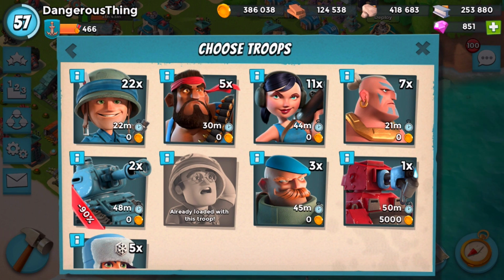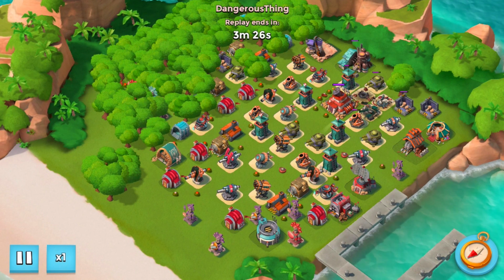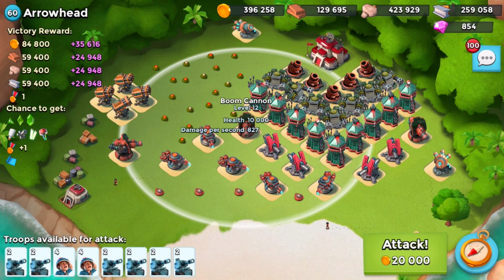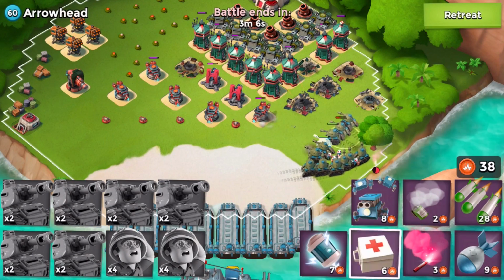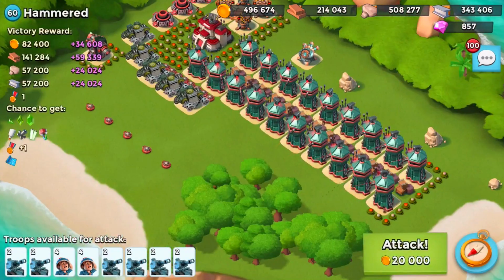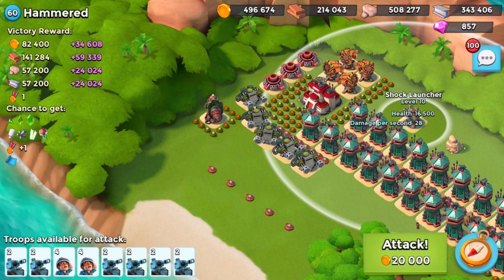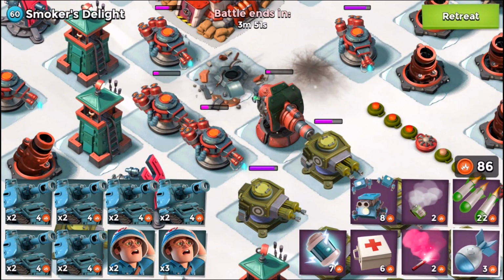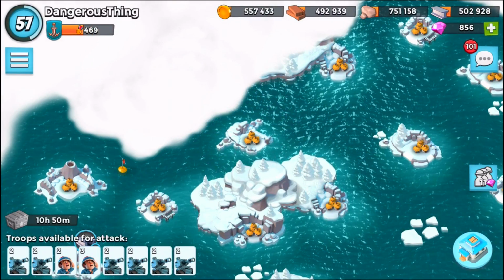Boom Beach: Tanks and Medics Base Takedowns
Tanks are still discounted so I'll be rolling with them all weekend long! Let's get tanky! 🤓